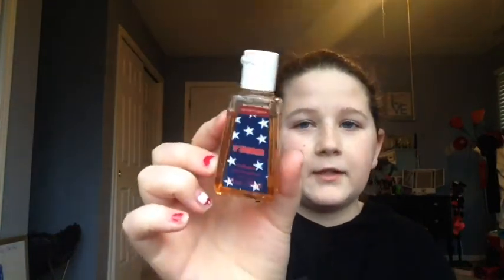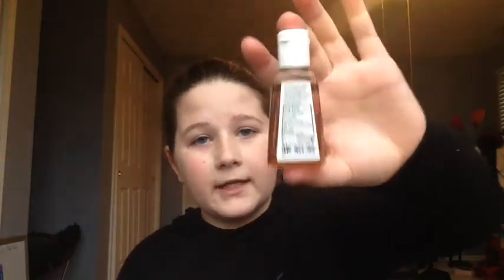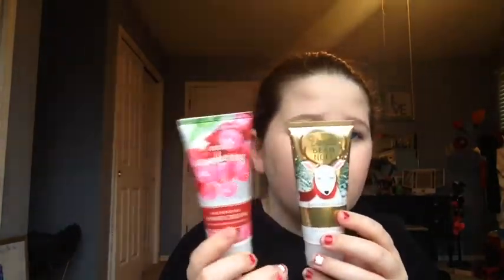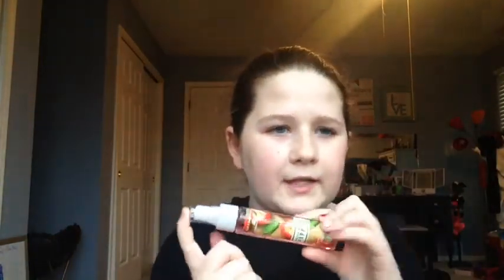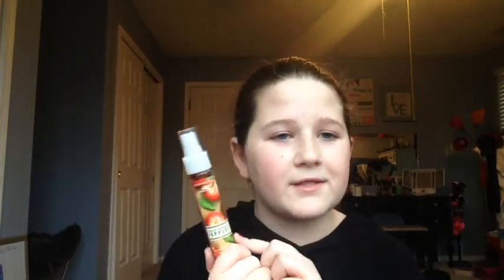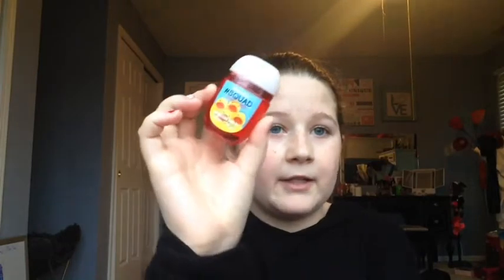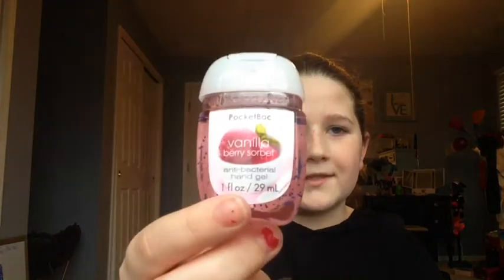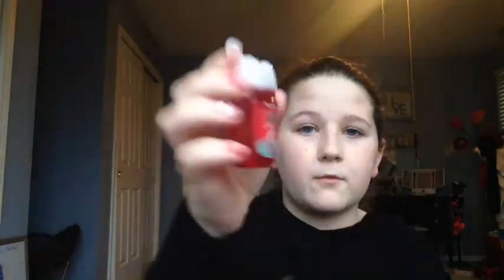Bath And Body Works Semi Annual Sale Haul!!!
Hey guys! All the things I got was from two different trips to Bath&Body Works. I might do a "What I Got In My Birchbox And Ipsy" once a month if you guys want me to. comment what you got at the semi annual sale and videos ideas that you would like me to make!

         Love,
           Macey!